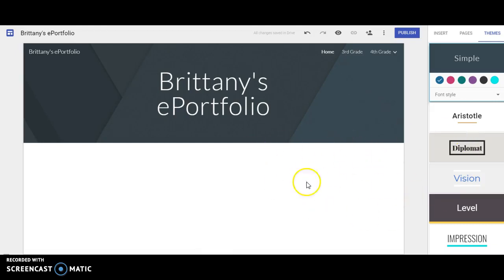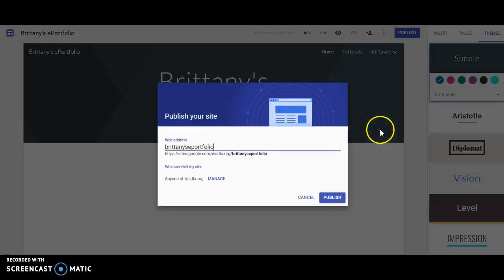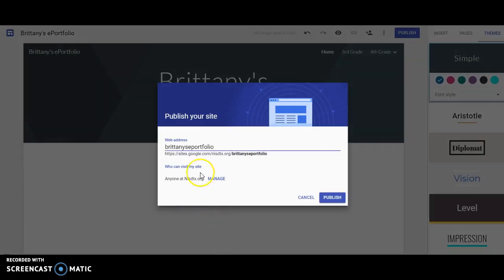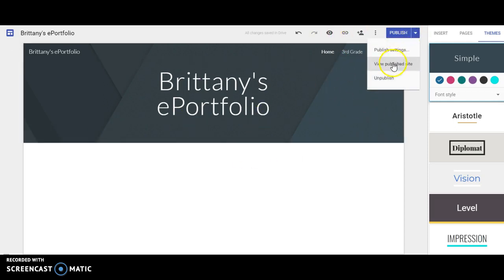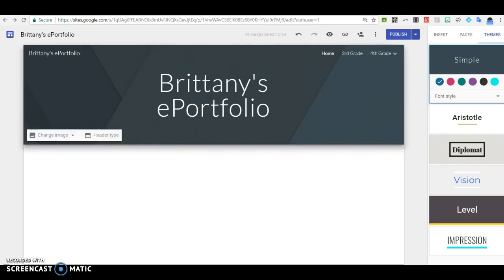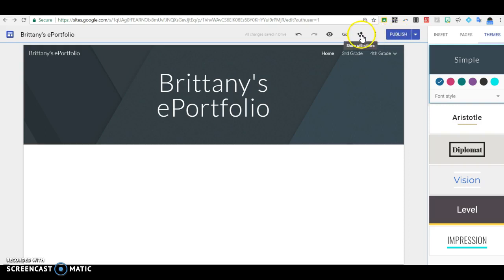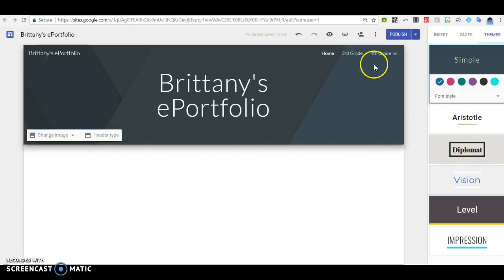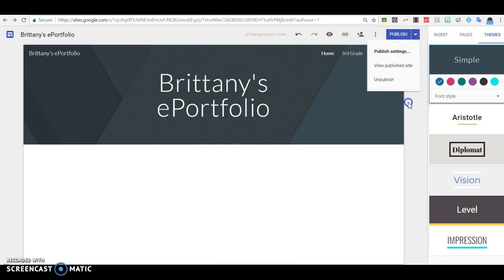Google Sites: Preview and Publish